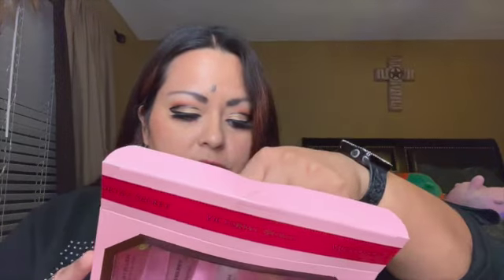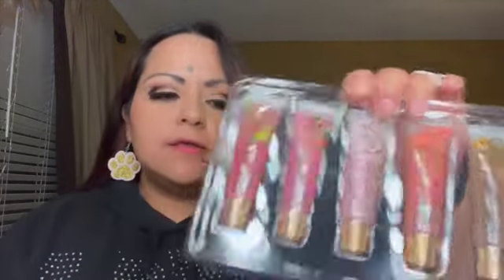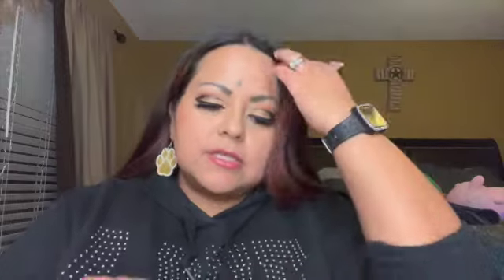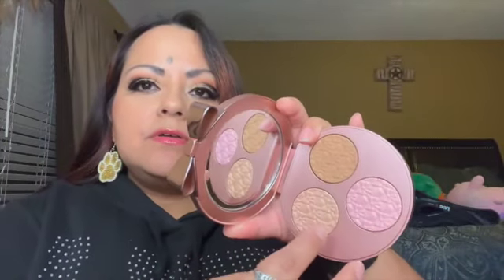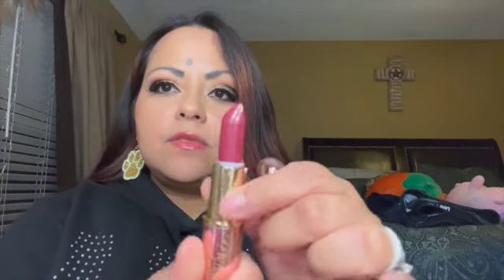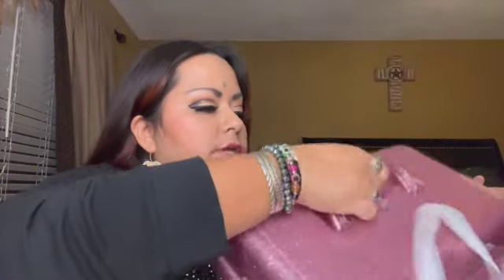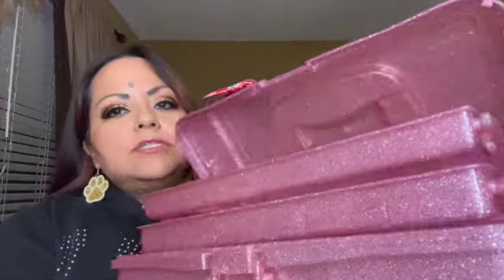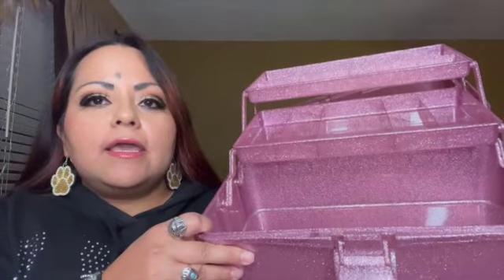SMALL MAC\VICTORIA SECRET HAUL 2023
HAPPY NEW YEAR EVERYONE! THIS IS MY FIRST HAUL OF THE YEAR!
Hope everyone has a blessed year!